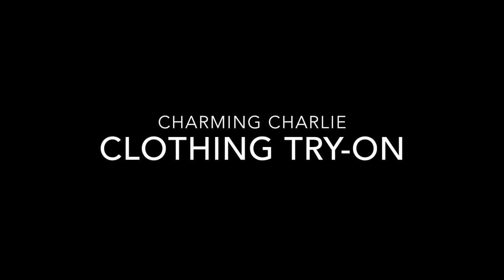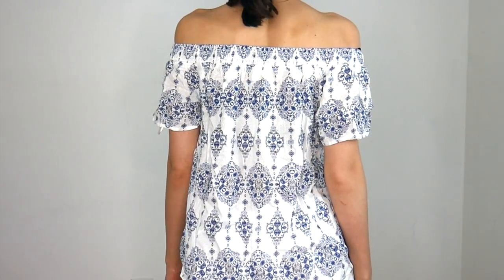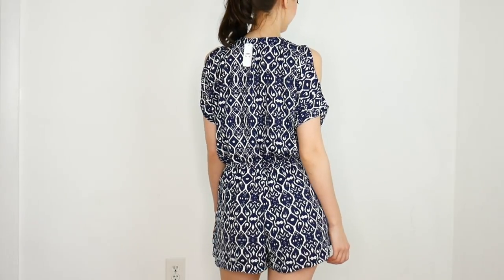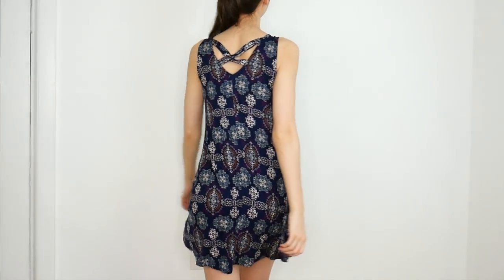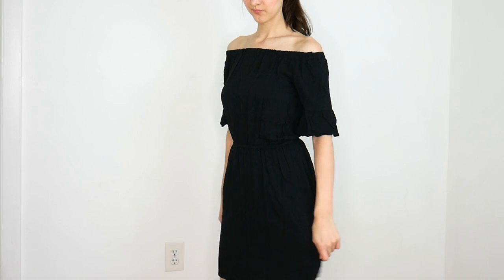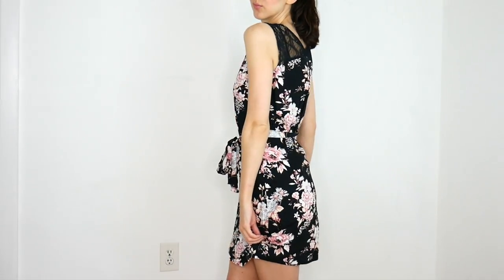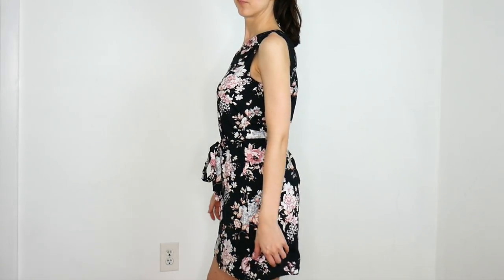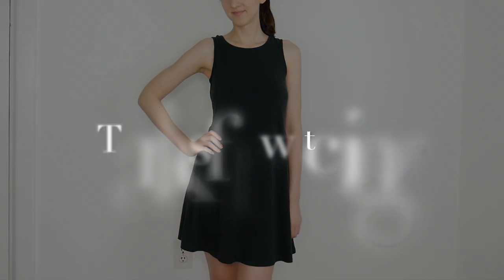Charming Charlie Clothing Try On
(And be sure to grab some coupons, found right on their
CC's clothing sells out pretty quickly, so not everything shown in this video is available.  However, you can still find the Shania Medallion Dress

All clothing was purchased by me.  A percentage of purchases made via these links goes toward video/photography supplies and future purchases that I review on this channel as well as on my blog.